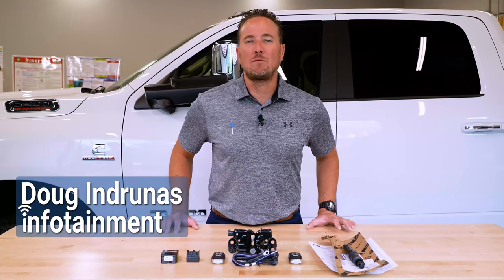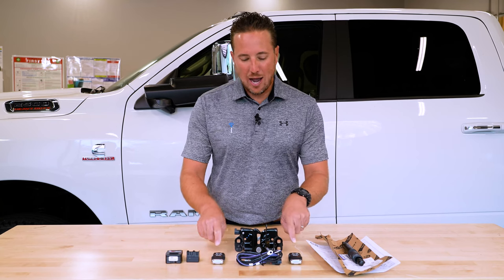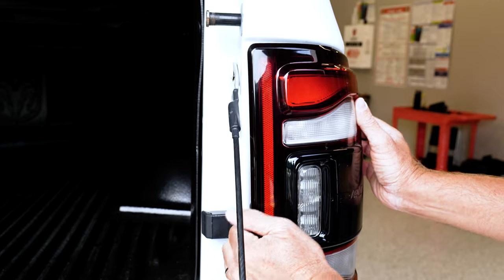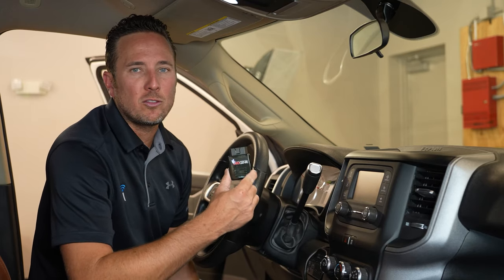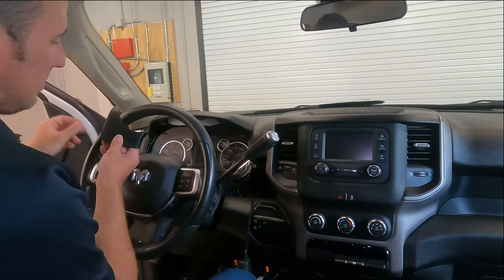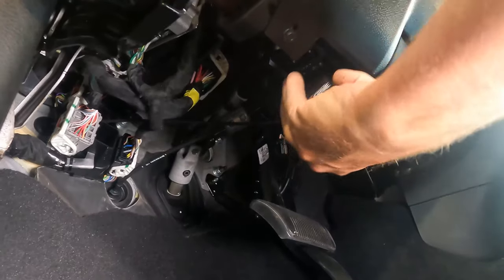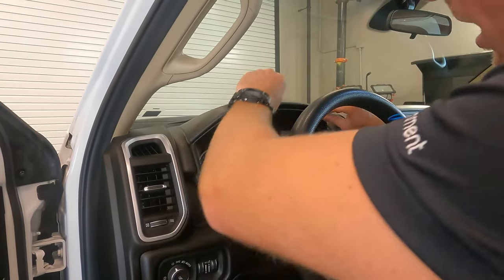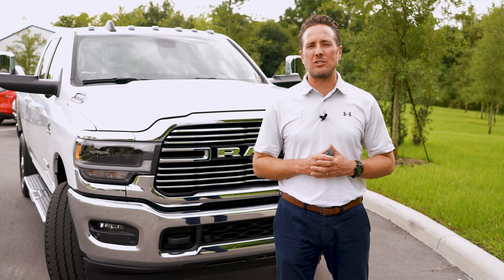2019+ Ram 2500 - Ram Remote Start - Episode 20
1. Product Features Overview:
Upgrade your 2019 and up Ram Heavy Duty truck with our factory remote start kit, featuring genuine Mopar components for seamless integration and reliable performance. Whether your truck is pre-wired for remote start or not, our kit makes installation a breeze. With the added convenience of tailgate lowering functionality included in the kit, you can effortlessly control your truck's features with the press of a button on your key fob. Plus, our kit comes with the OBD Genie programmer to ensure compatibility and easy setup.

2. Step-by-Step Installation:
Follow along as we demonstrate the straightforward installation process for our factory remote start kit on your Ram Heavy Duty truck. If your truck is pre-wired for remote start, installation is even easier, requiring minimal wiring and configuration. Simply install the tailgate dampener, program your truck using the OBD Genie programmer, and get your key fobs programmed by a local locksmith or dealer. With our step-by-step guide, you'll have your remote start and tailgate lowering features up and running in no time, enhancing the functionality of your truck with minimal effort.

3. OEM Appearance Showcase:
Once installed, our factory remote start kit seamlessly integrates into your truck's interior, maintaining the OEM appearance and functionality. With its genuine Mopar components and precise fitment, you won't sacrifice quality or aesthetics for convenience. The tailgate lowering feature adds a modern touch to your truck's functionality, allowing you to access your cargo with ease. Upgrade your Ram Heavy Duty truck with our premium factory remote start kit and enjoy the convenience and comfort it provides on every drive.

*** VEHICLE COMPATIBILITY  ***

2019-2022 Ram 2500 / 3500 / 4500 / 5500 Heavy Duty

We offer so much more for your truck! See below for our most popular upgrades:

- 90-Day Warranty (Up to 2-Year Warranty available)
- DIY Plug-And-Play Installation
- Compatibility Guarantee
- 90 Days Live Phone Install Support

00:00 - Intro
2:34 - Overview
3:18 - Tailgate Dampener
4:14 - Tail Light Reassembly
4:56 - Programming
10:49 - Locksmith
11:22 - Showcase